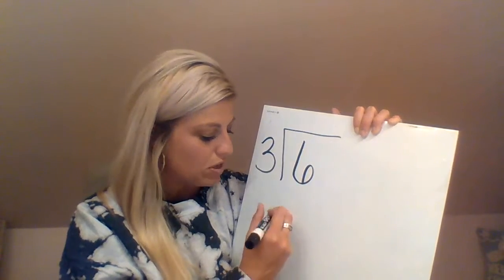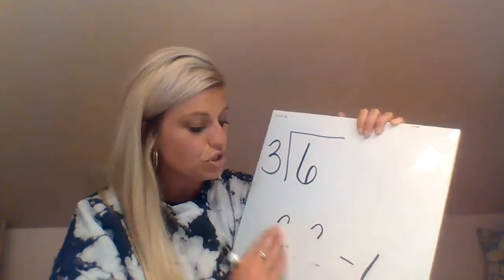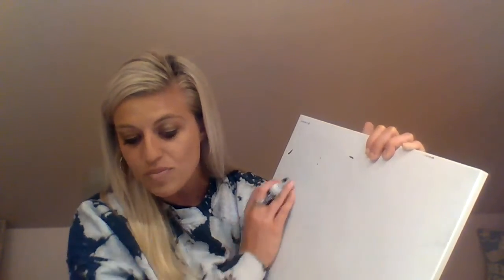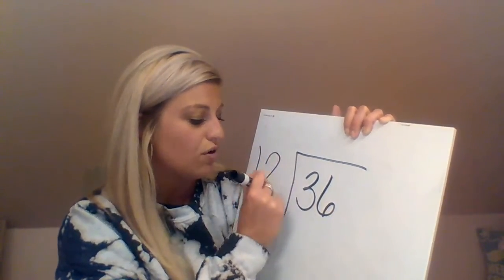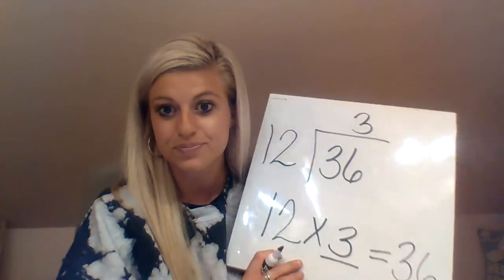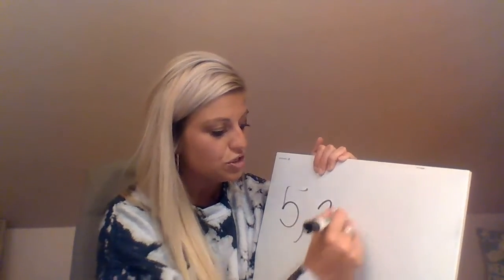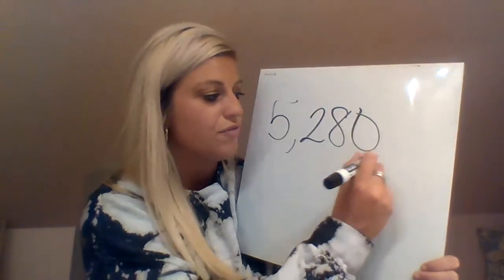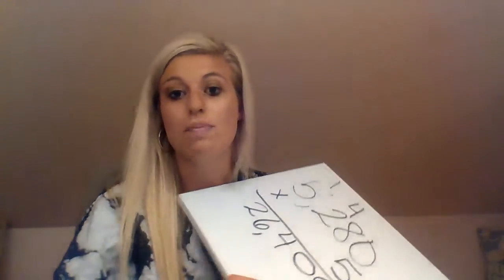Math- April 29th